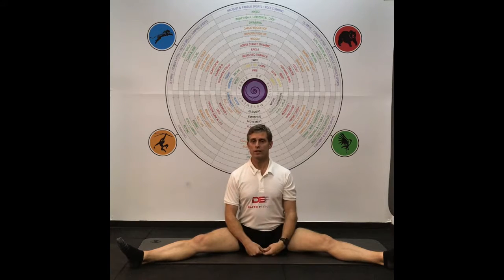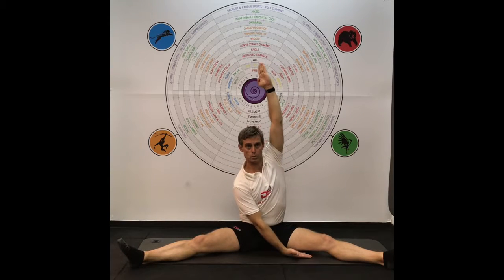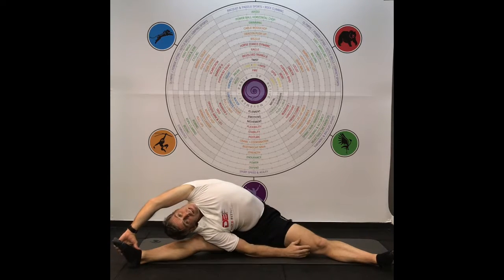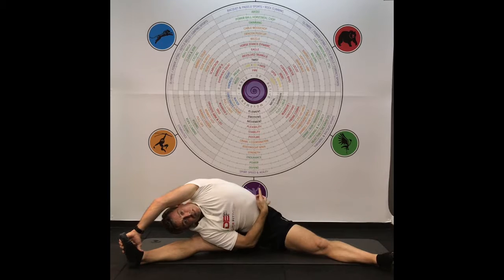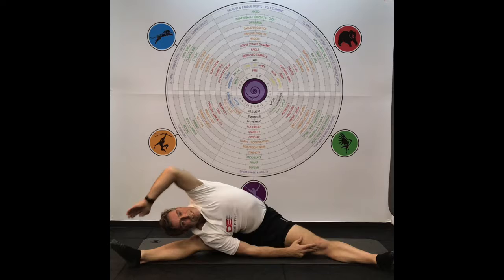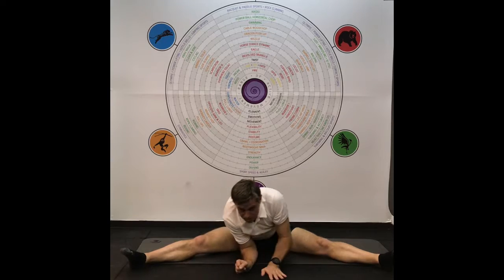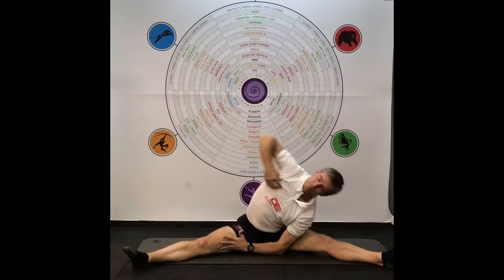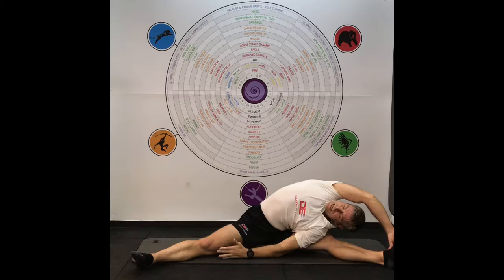Advanced Quadratus lumborum QL Stretch exercise